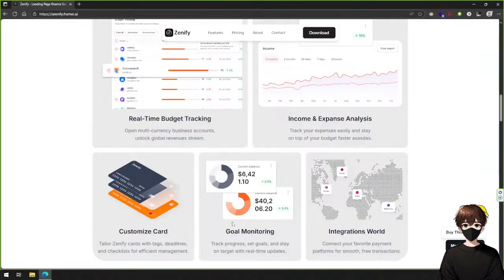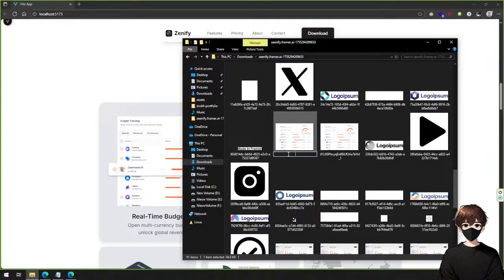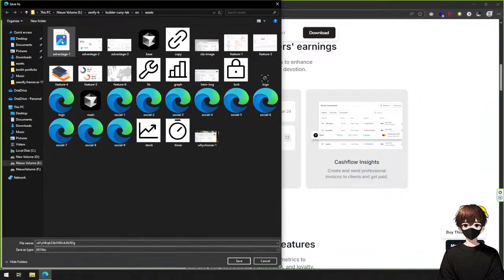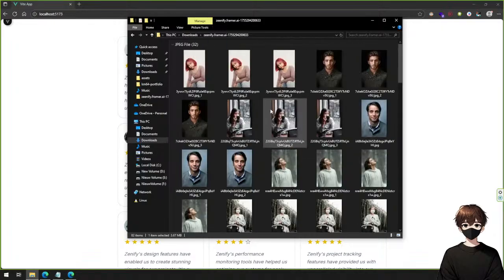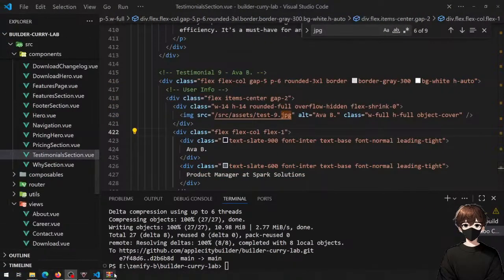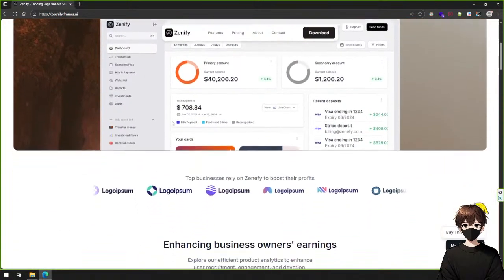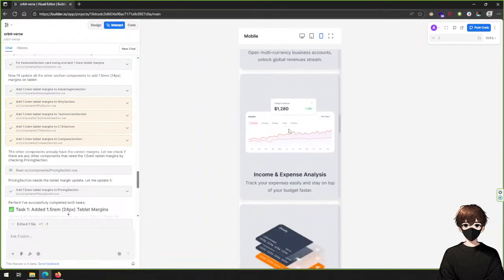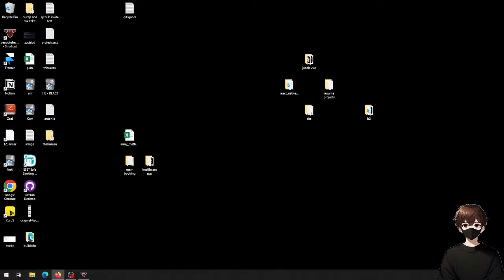code with me / REACT medior project